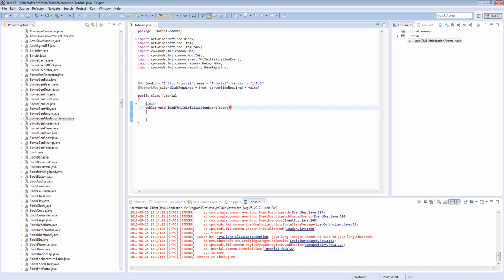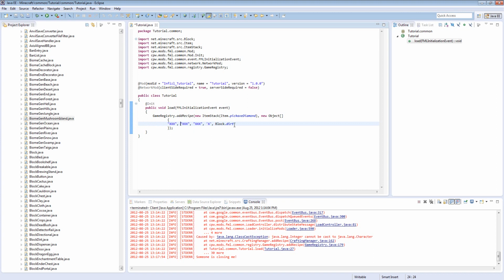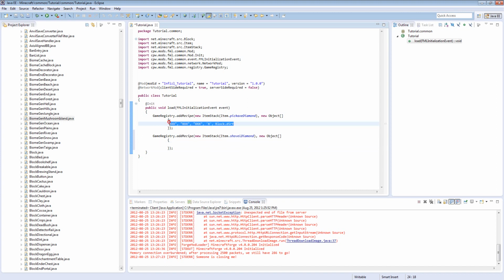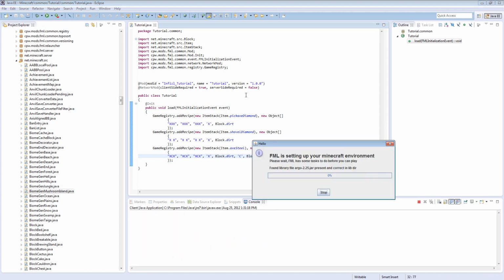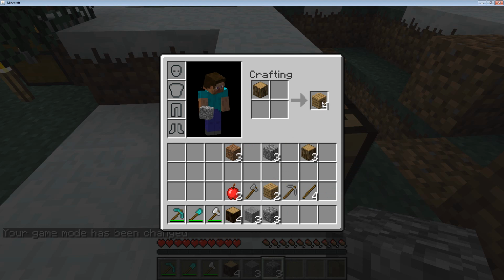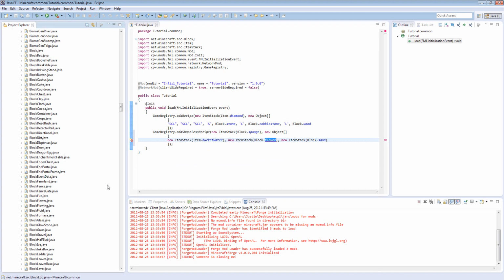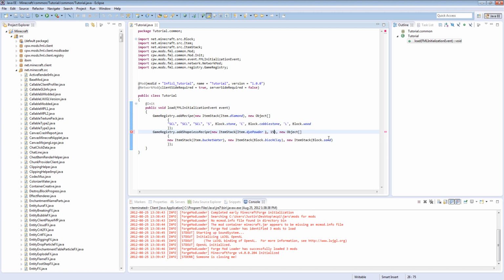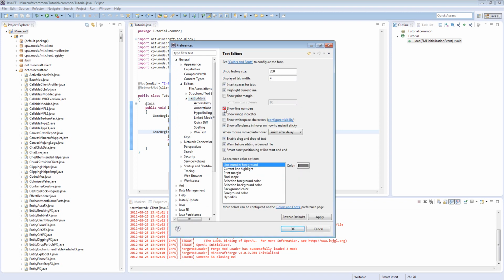Forge Modding 1.3.2: Making some crafting recipe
wuppy29  tutorial link